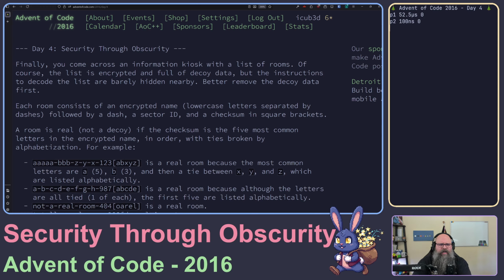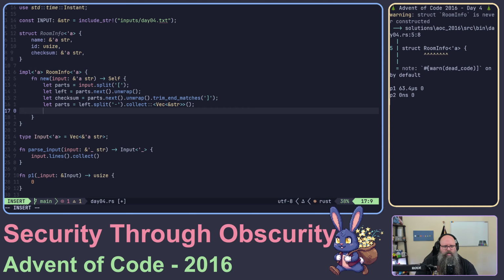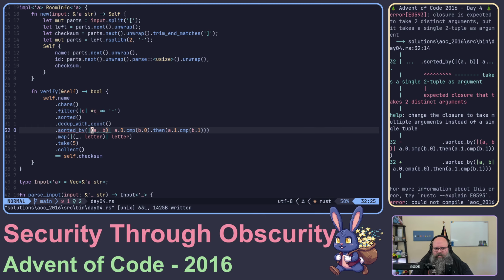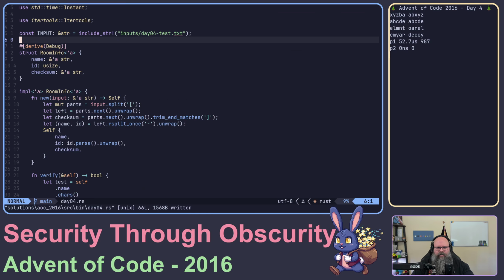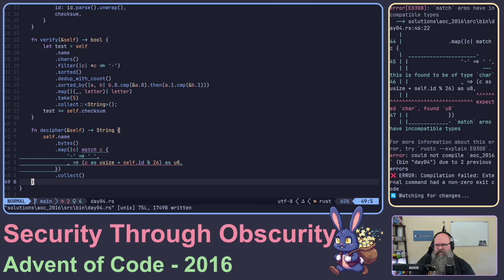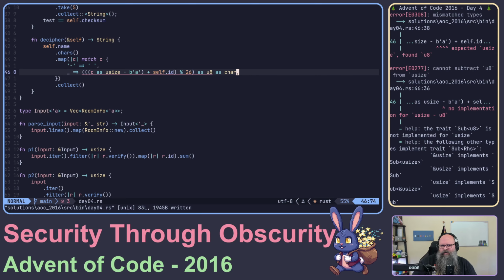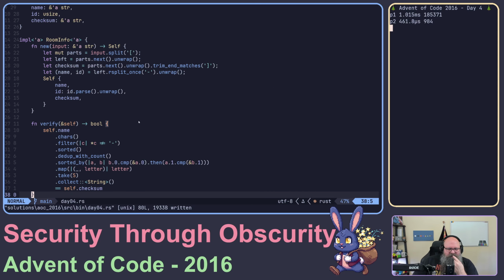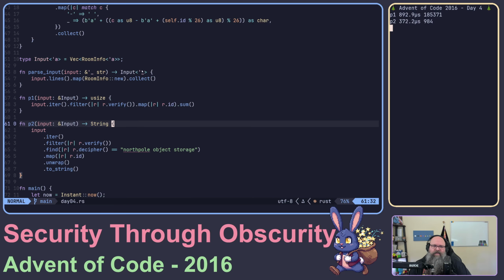Security Through Obscurity - Advent of Code - 2016 - 04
Today wasn't too bad either. Had to spend some time finding some bugs. I felt really proud of myself with the verify() function.

0:00 Introduction
0:52 Problem Statement
3:05 Part 1
26:29 Part 2
43:41 Conclusion